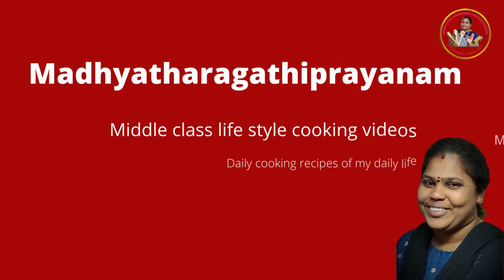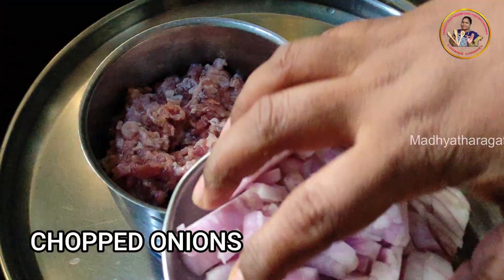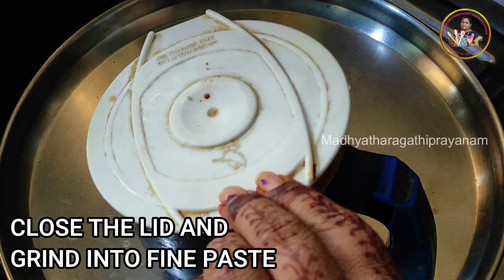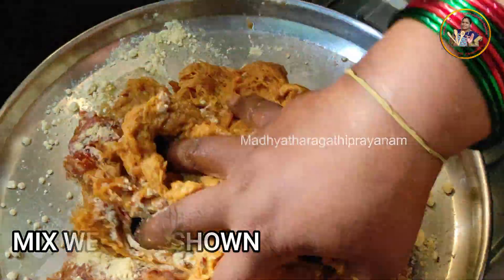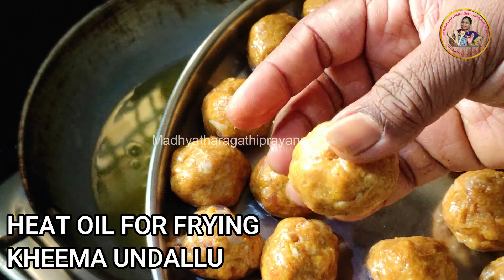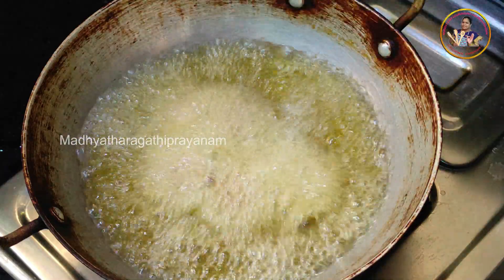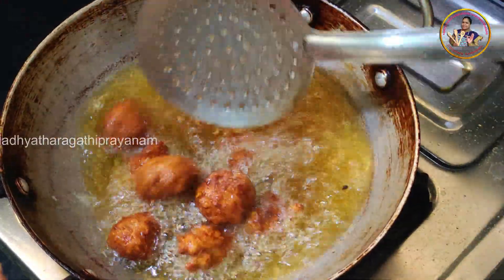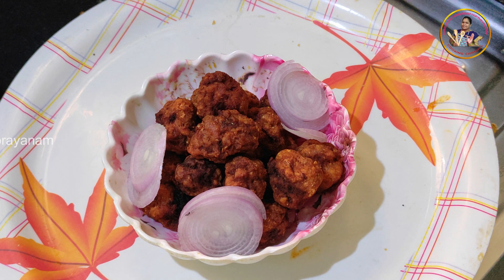kheema Undallu 😘 Kheema Balls 👌 Kheema Muttilu